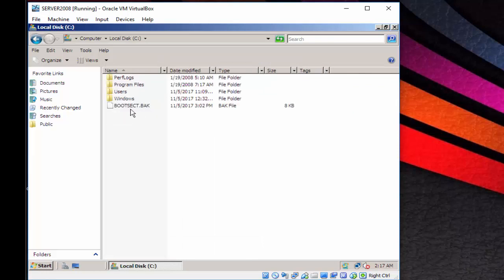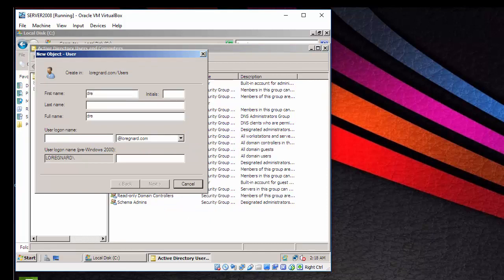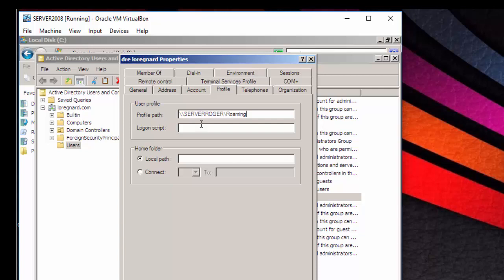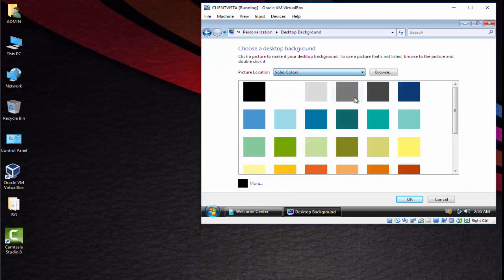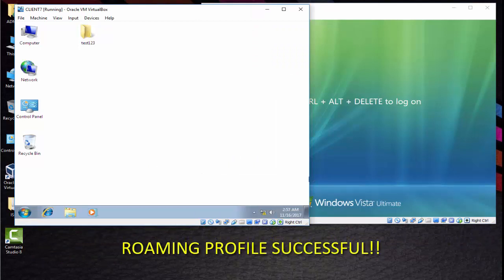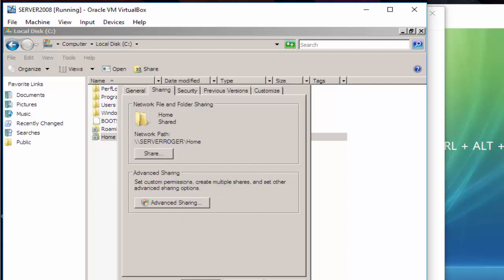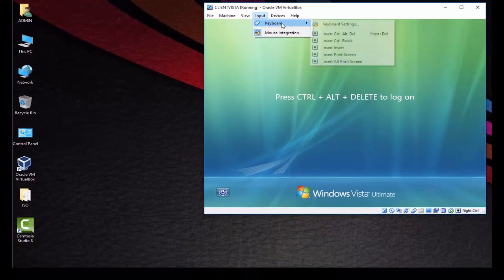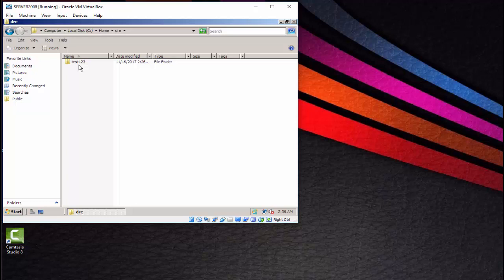SETTING UP A ROAMING PROFILE AND A HOME FOLDER